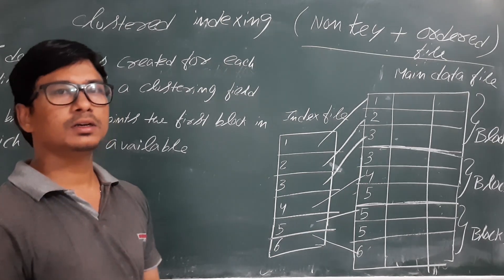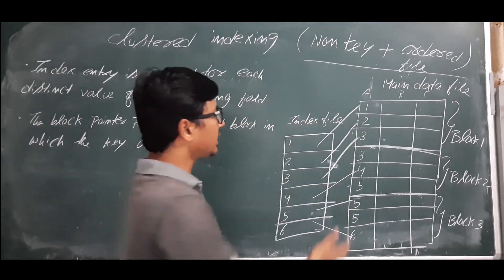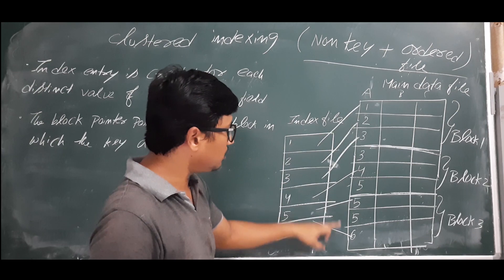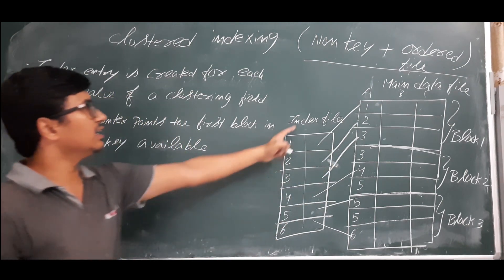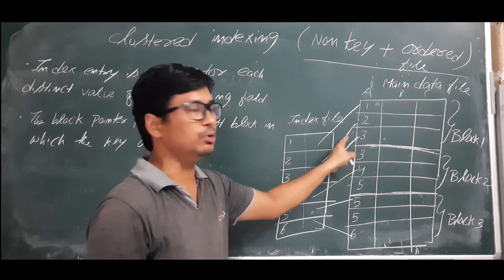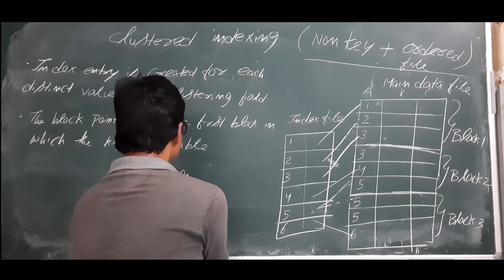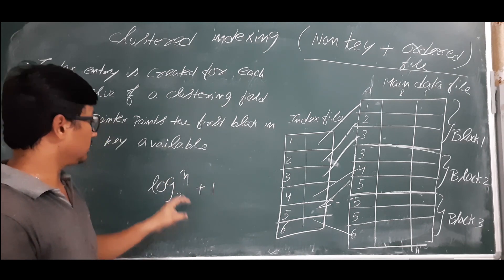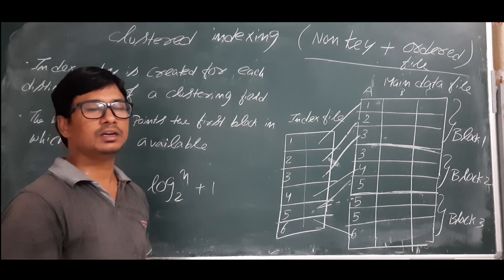L 101: Clustered indexing in file management | DBMS Full Course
In this video, I have discussed about clustered indexing in DBMS.

indexing is a way to optimize the performance of a database by minimizing the number of disk accesses required when a query is processed. It is a data structure technique which is used to quickly locate and access the data in a database.

Indexes are created using a few database columns.

The first column is the Search key that contains a copy of the primary key or candidate key of the table. These values are stored in sorted order so that the corresponding data can be accessed quickly.
Note: The data may or may not be stored in sorted order.
The second column is the Data Reference or Pointer which contains a set of pointers holding the address of the disk block where that particular key value can be found.

1. Clustered Indexing
When more than two records are stored in the same file these types of storing known as cluster indexing. By using the cluster indexing we can reduce the cost of searching reason being multiple records related to the same thing are stored at one place and it also gives the frequent joining of more than two tables (records).
Clustering index is defined on an ordered data file. The data file is ordered on a non-key field. In some cases, the index is created on non-primary key columns which may not be unique for each record. In such cases, in order to identify the records faster, we will group two or more columns together to get the unique values and create index out of them. This method is known as the clustering index. Basically, records with similar characteristics are grouped together and indexes are created for these groups.